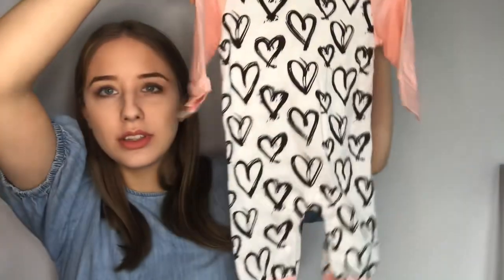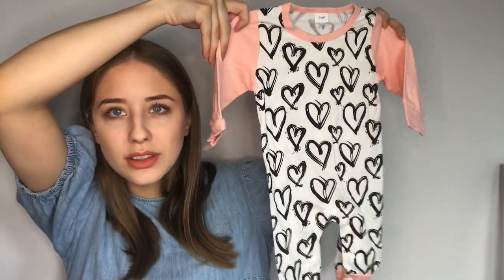20 week scan!! Join us on our pregnancy journey 😁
Short video sharing our 20week scan and a few things we have bought 💗 I realise I’m really out of breath for this video, but that’s pregnancy for you 😂